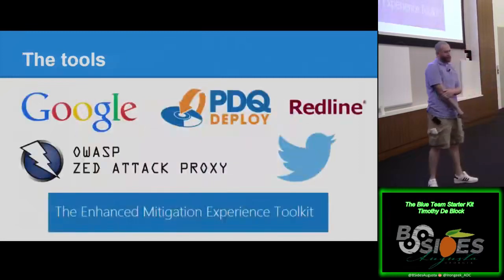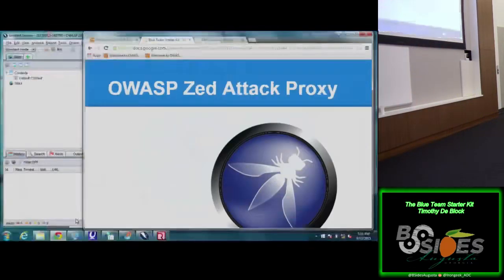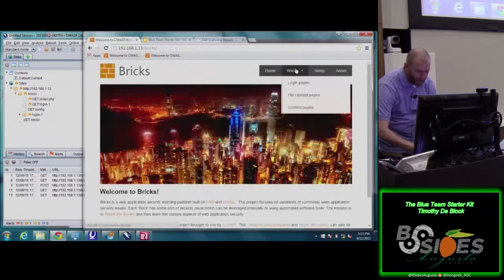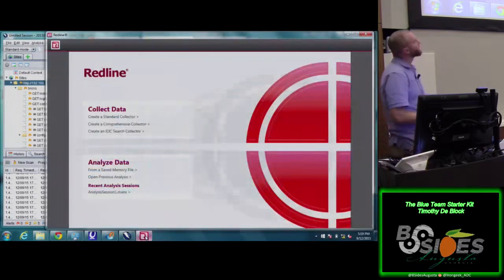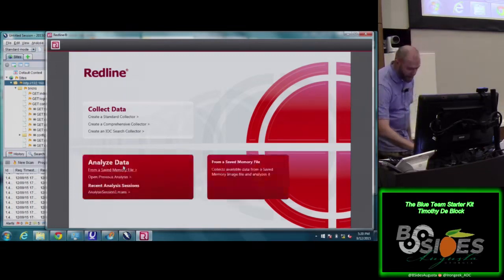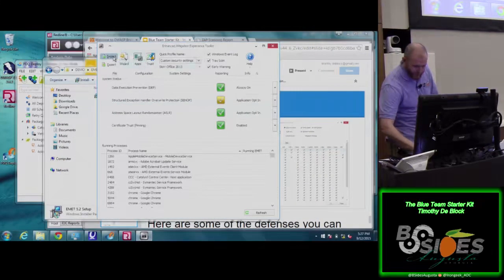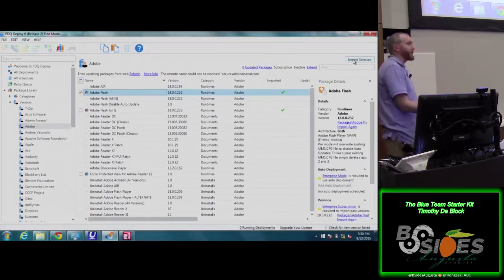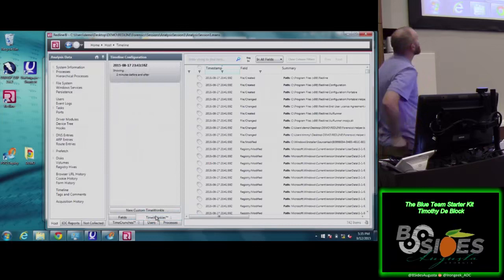BT108 The Blue Team Starter Kit Timothy De Block